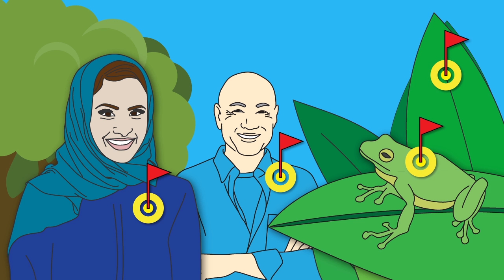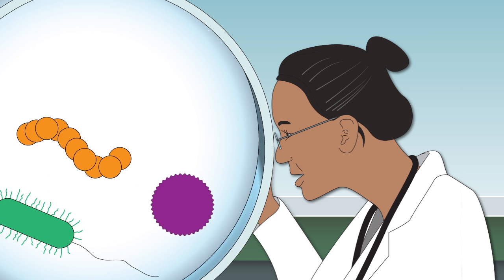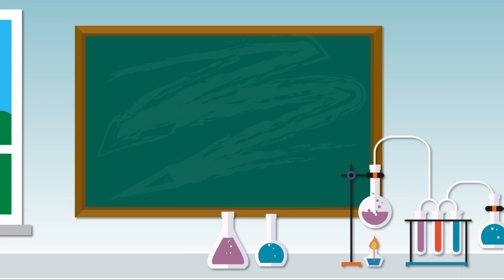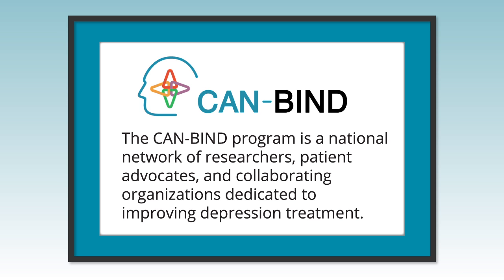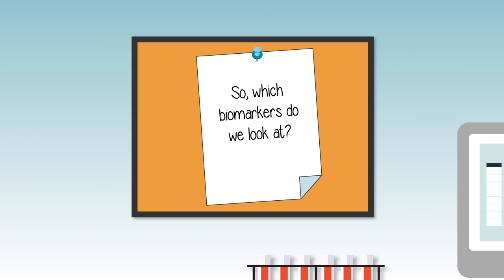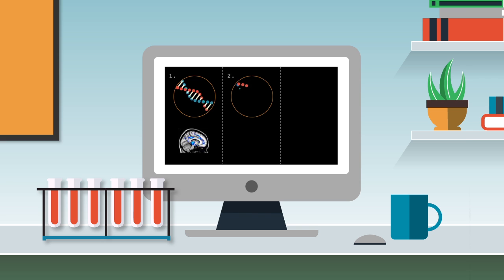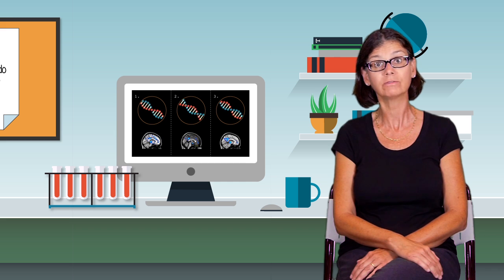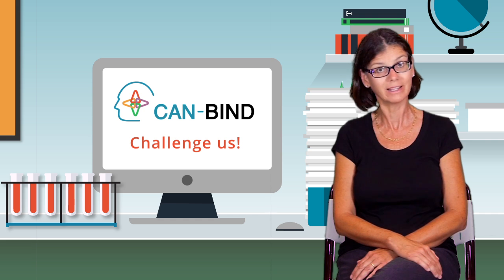Why are biomarkers important in treating depression?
In this video Dr. Harriet Feilotter from CAN-BIND explains what biomarkers in depression are and why they are so important.

We welcome comments and questions and below.